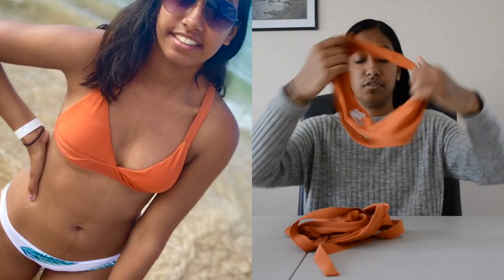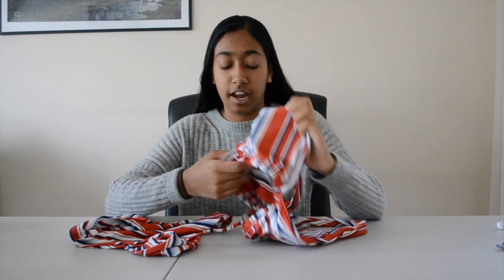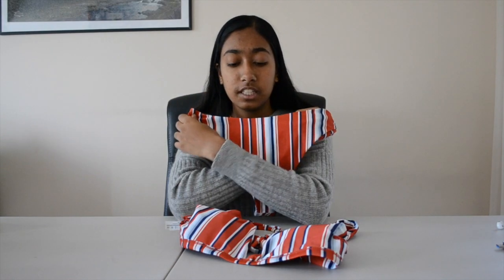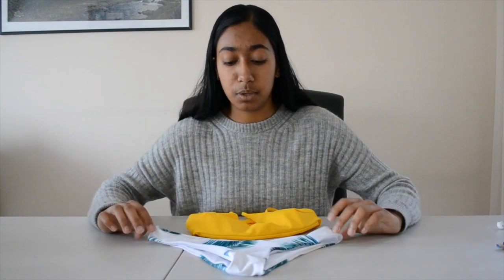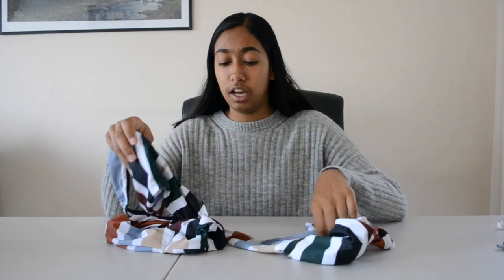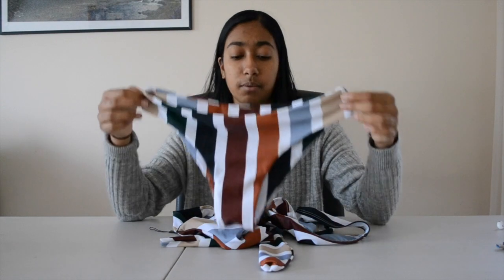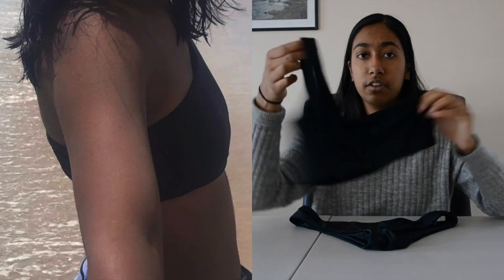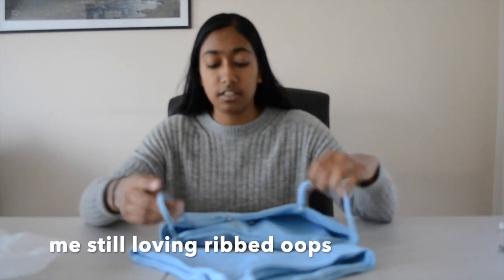100% HONEST ZAFUL Try On & Review | 75$ Haul! | Online Shopping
Hey Guys!

I spent $100 dollars on swimsuits from Zaful in the past year and a half and I finally got around to trying them on and reviewing them for you guys to see!!

Ritika